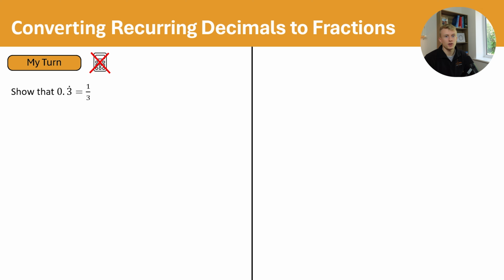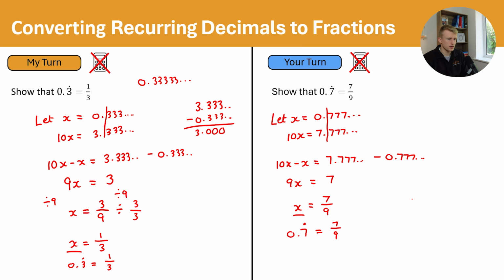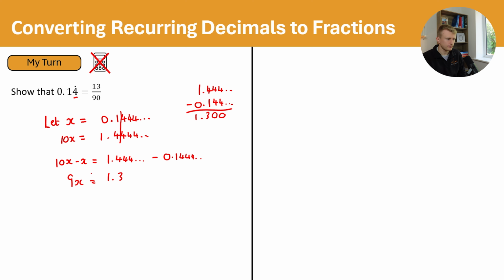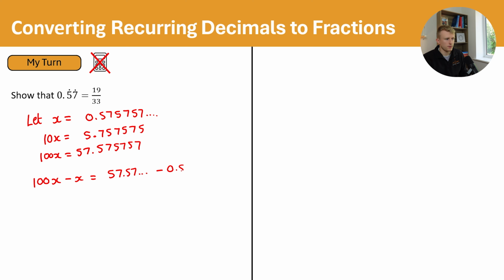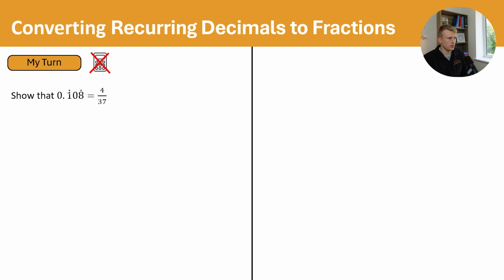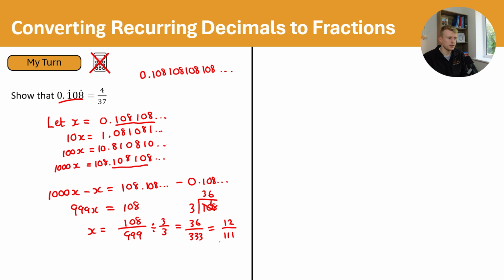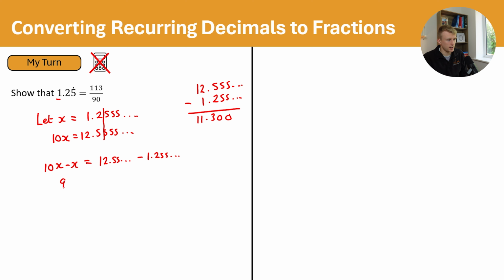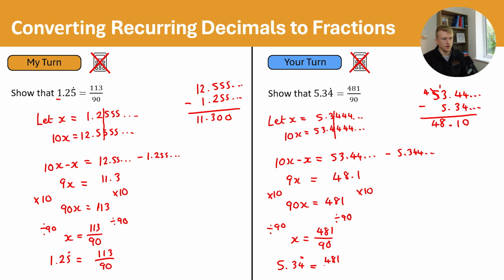Recurring Decimals to Fractions Using Algebra | GCSE Maths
In this lesson, we learn how to turn recurring decimals into fractions using the algebraic method step by step. Whether you are revising GCSE Maths topics or building confidence with number skills, this tutorial will help you convert recurring decimals accurately and understand why the method works.

Starting September 2026, we are launching our dedicated Online Maths Lessons for Home Educators. Our program uses the highly effective Flipped Classroom model, where students engage with instructional content like this video before our live, interactive lessons.

What we cover in this video:
✅ Converting recurring decimals into fractions
✅ Using algebra to solve recurring decimals
✅ Setting up equations step by step
✅ Eliminating recurring digits correctly
✅ Simplifying answers into their final fraction form